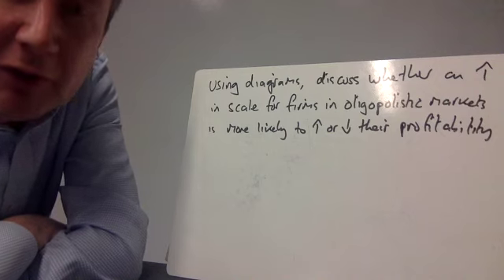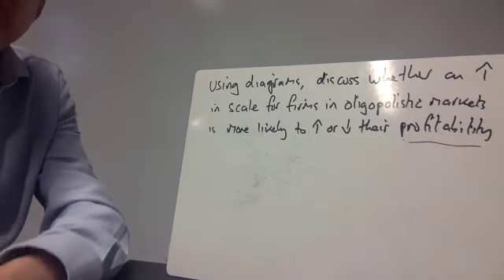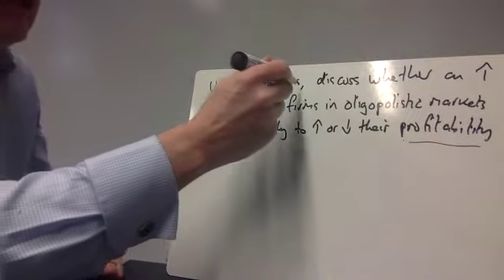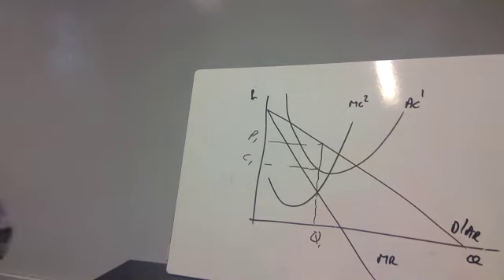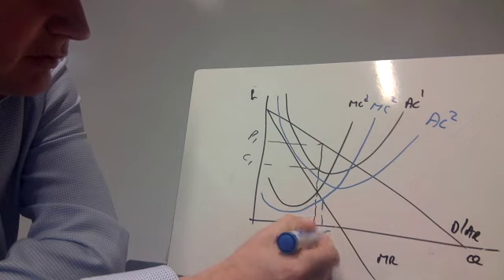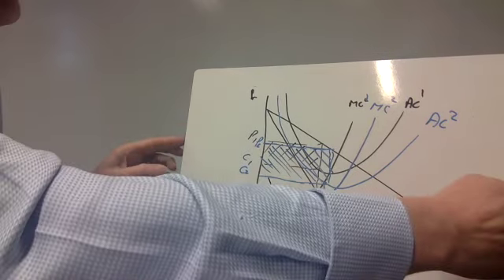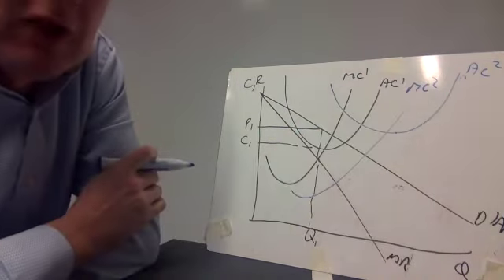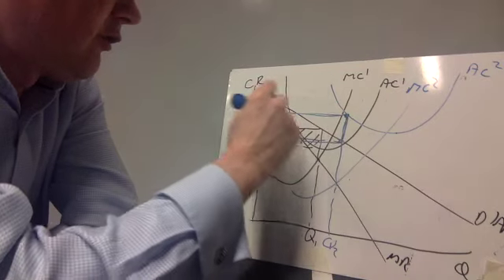Jan 22 Mock 1b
Using diagrams, discuss whether an increase in scale for firms in oligopolistic markets is more likely to increase or to reduce their profitability levels. [20]